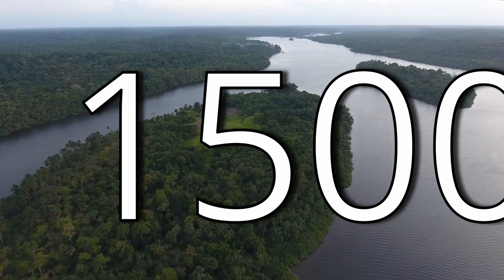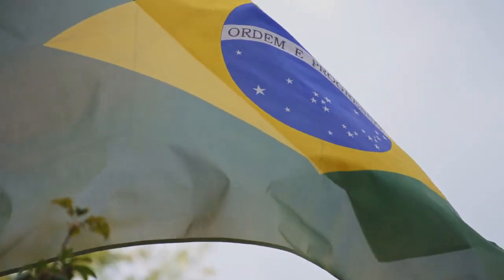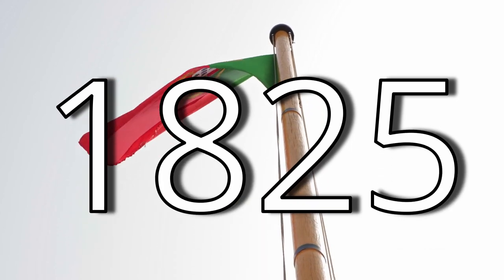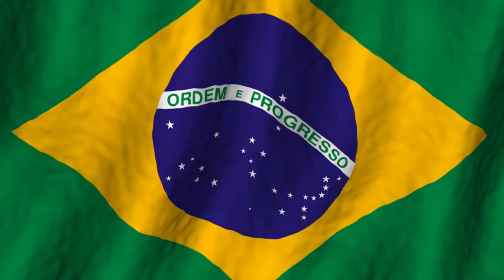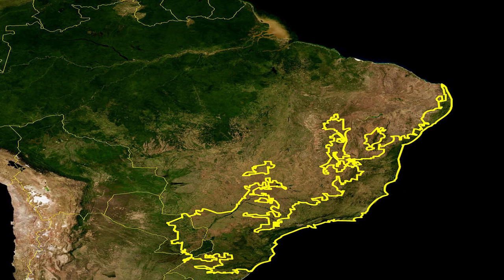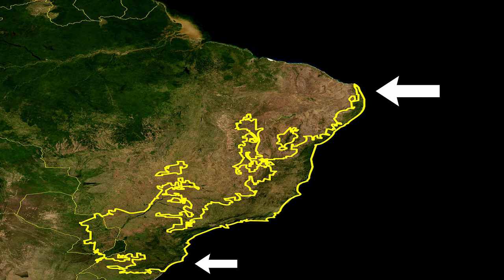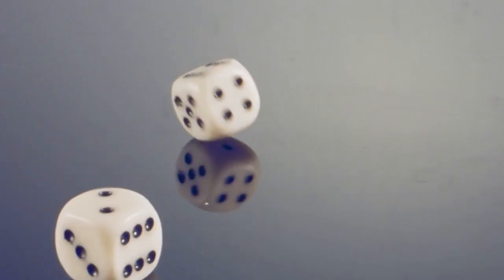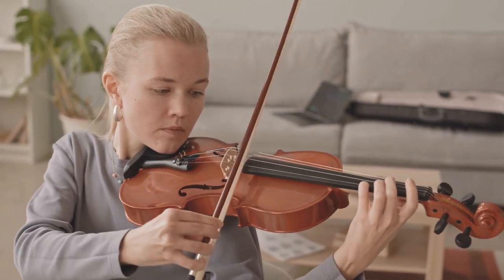Brazilwood - The Tree That Named A Country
Some countries are named for the people living there, some are named for one specific person, however others...are named after trees.

Additional Credits:

Mauro Halpern (Flickr) for Brazilwood Tree pictures used throughout the video.

NASA and Miguelrangeljr for the map of the Atlanic Forest